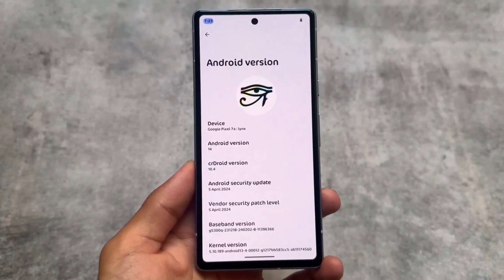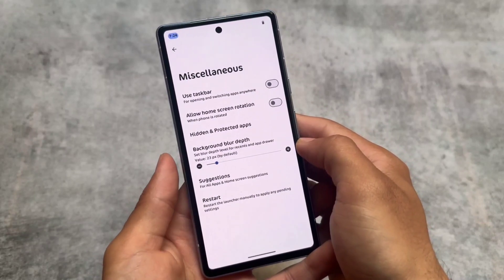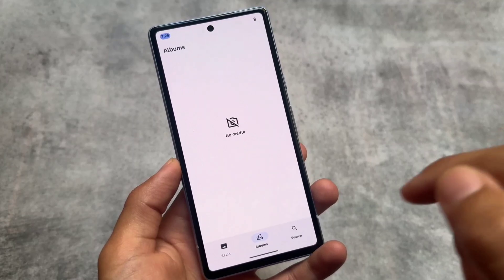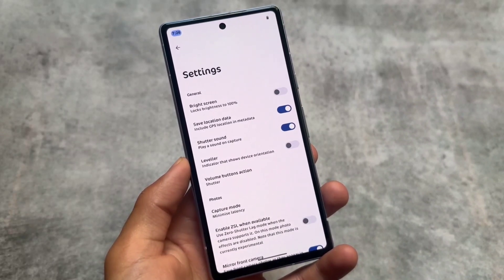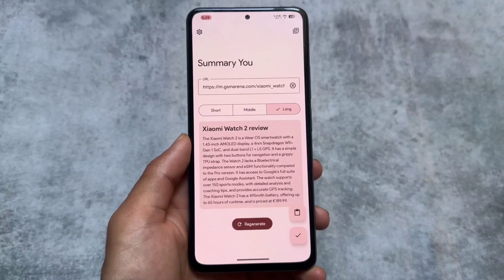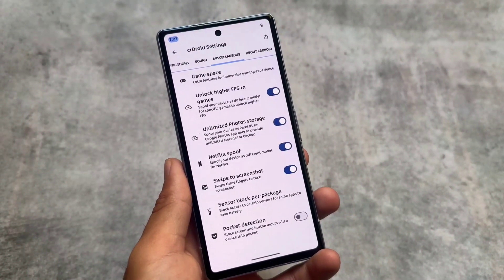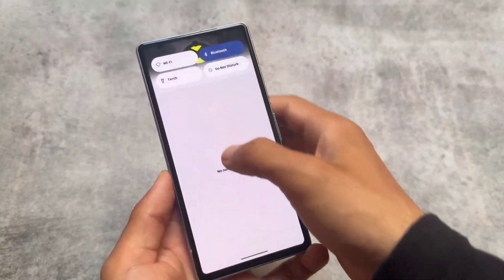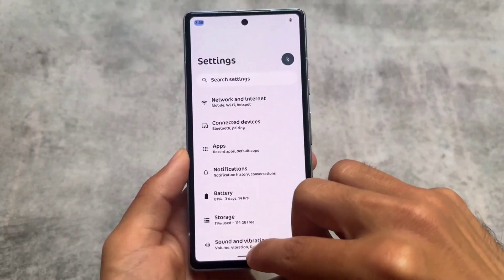CrDroid v10.4 Released: QPR2 update | What's New?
Hey guys, What's Up? Everything is good I Hope. I will show you the " CrDroid v10.4 Released: QPR2 update | What's New? " in this video. Make Sure to watch this video till the end to understand everything.